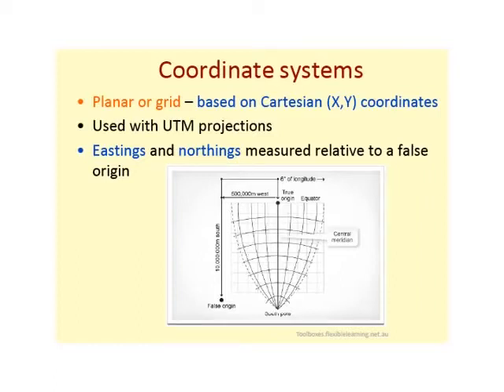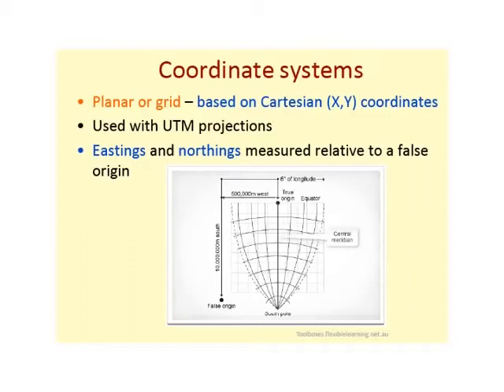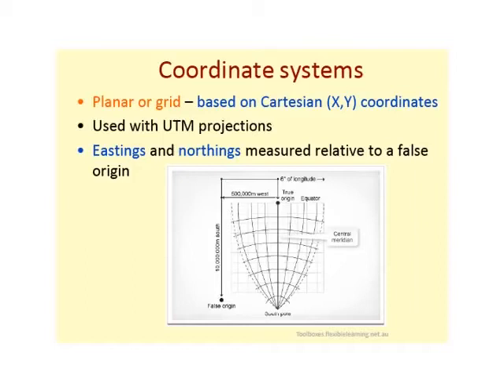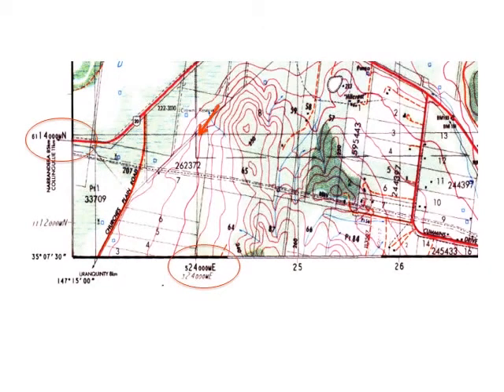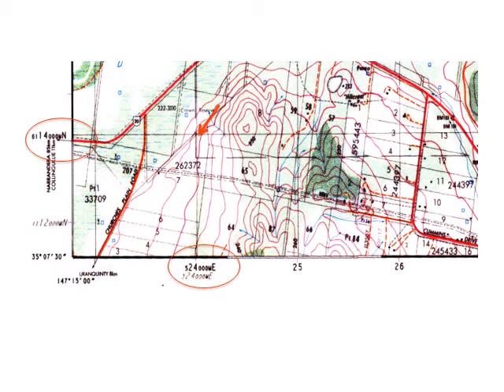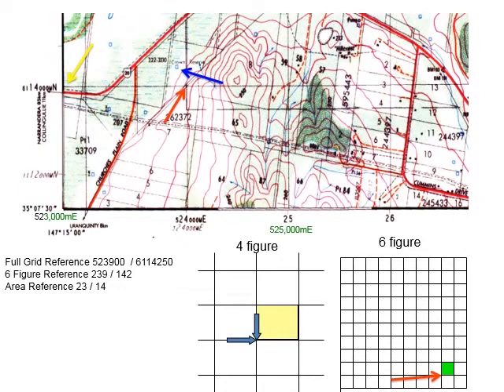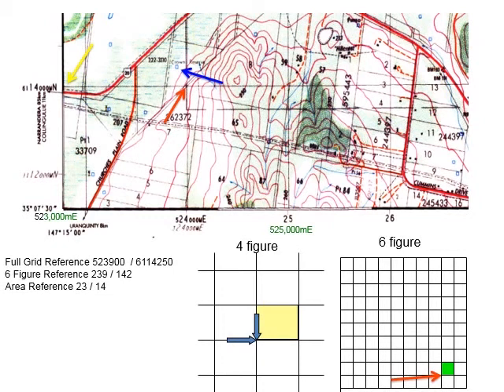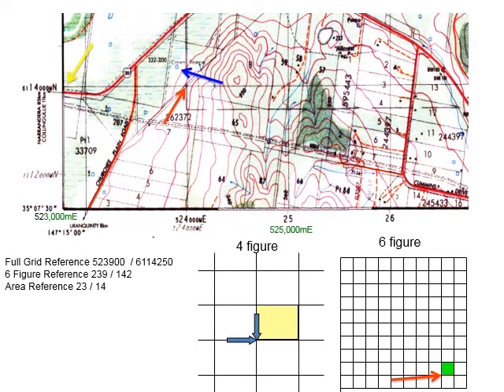additional coordinate system